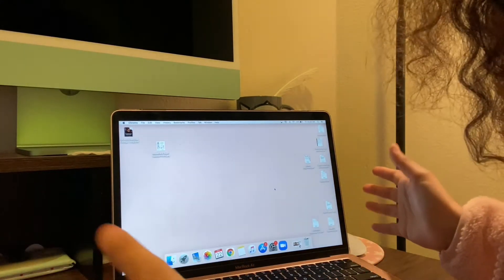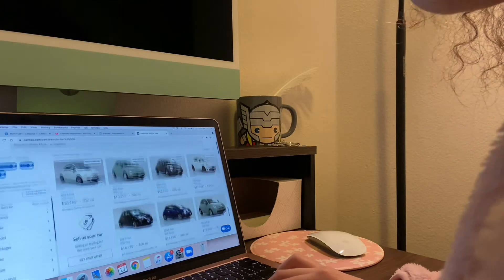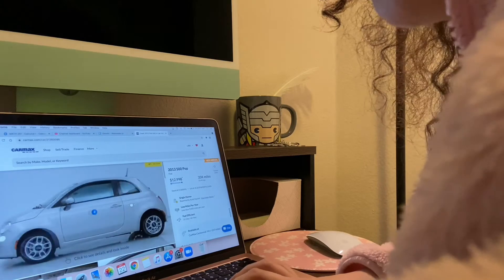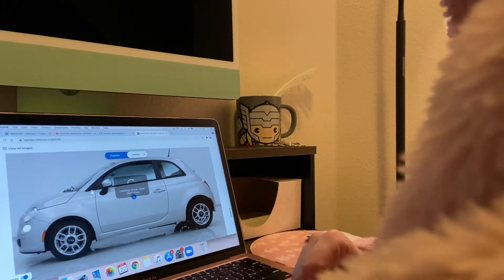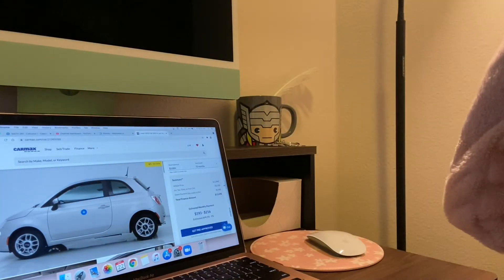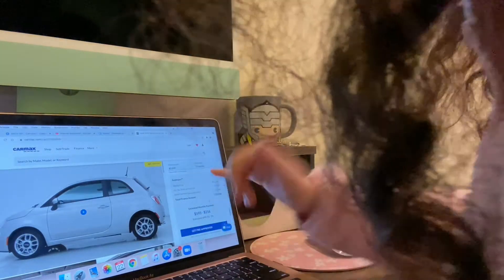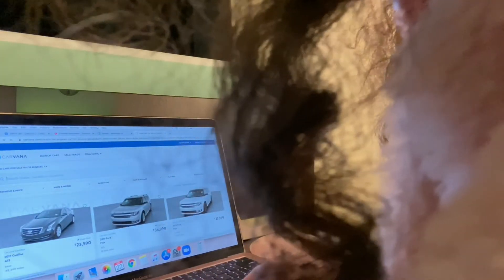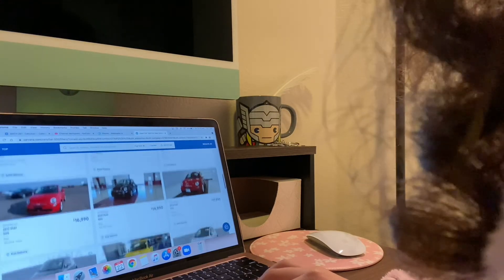Going Car Hunting (Car Shop With Me)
Hey everyone! Today I’m going to be looking at cars to buy. I got my license so a car is next!

Thank you to all my channel members!
  Xóchitl V.    Zabdiel C.    Maria C.    Ashley B.    Emily M.

Here is the link to my buymeacoffee Donating would greatly help to keep these videos coming for you guys